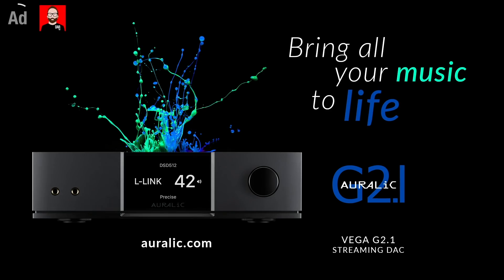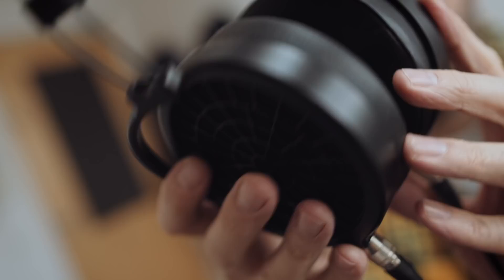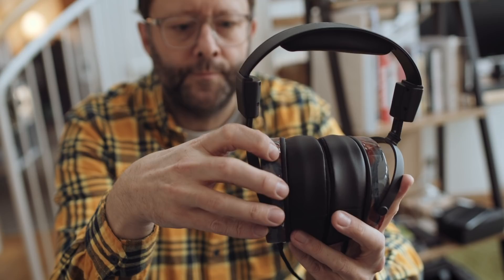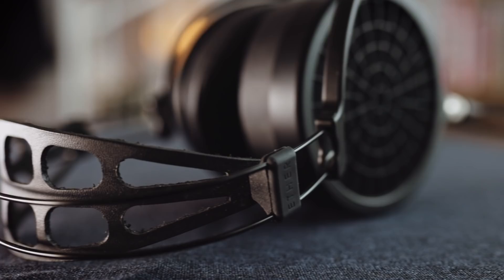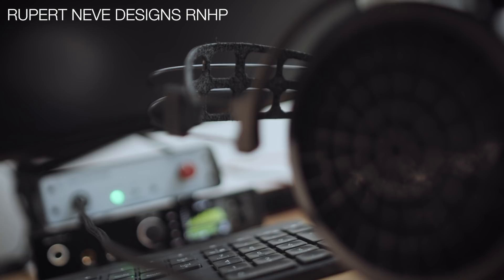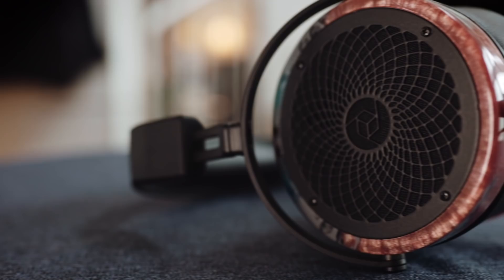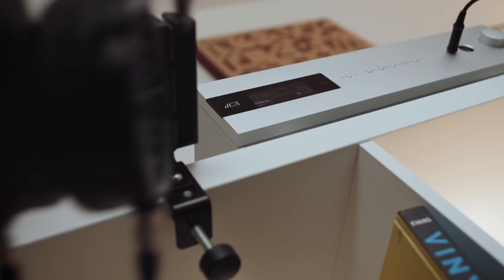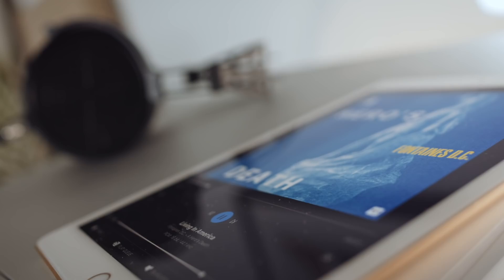DAN CLARK Ether 2 vs. ROSSON RAD-0 (or 'Why high-end headphones?')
for associated music playlists + exclusive video content

Why are comments turned OFF?

DID YOU KNOW WE HAVE A PODCAST?